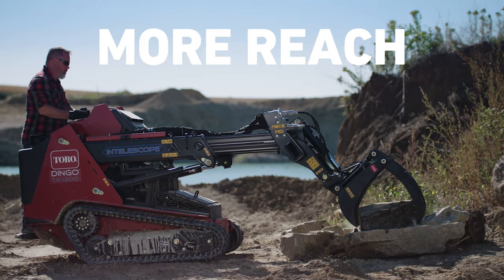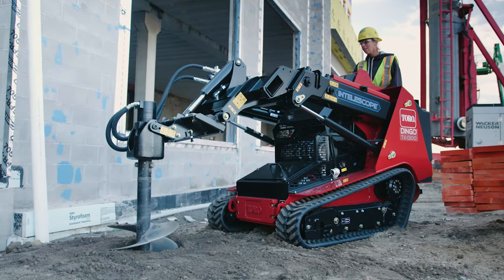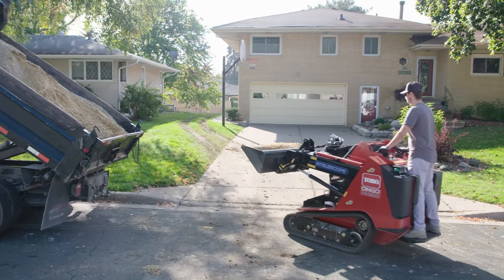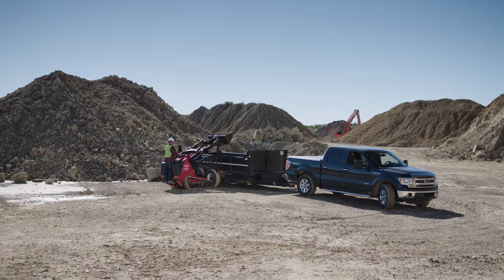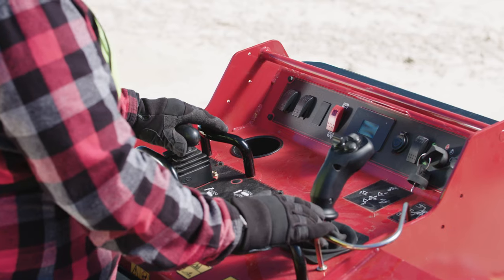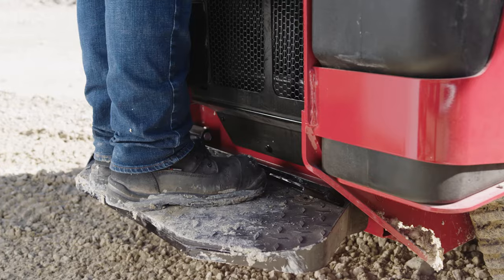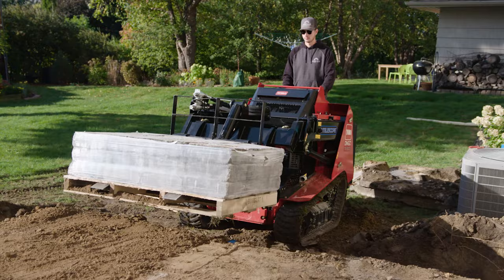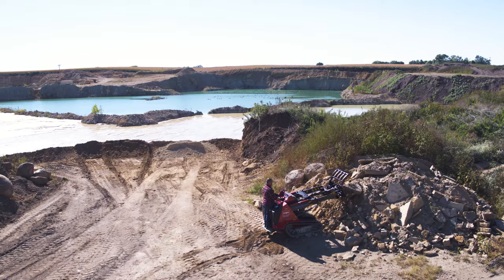NEW Toro Dingo TX 1300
Extend your possibilities! Looking for a machine that can haul heavy loads while getting around in tight spaces?

Check out Toro’s new Dingo® TX 1300, featuring durable INTELESCOPE® loader arms with a rated operating capacity of up to 1,300 lbs.